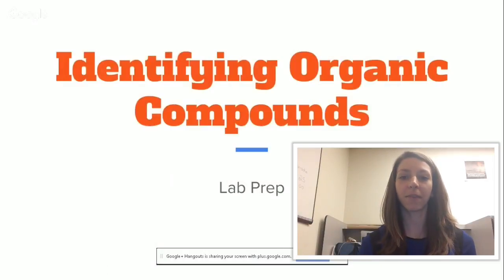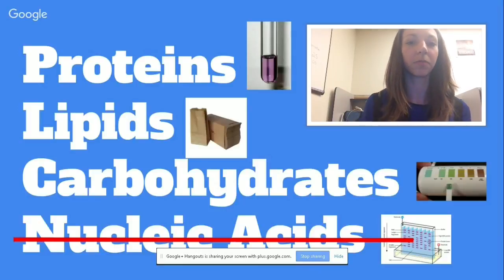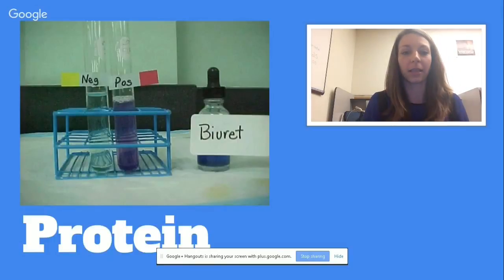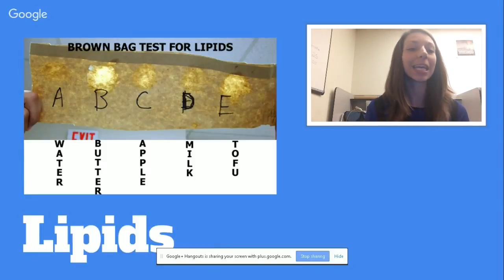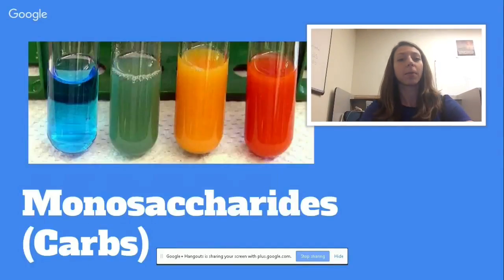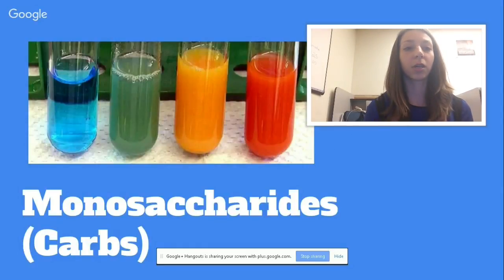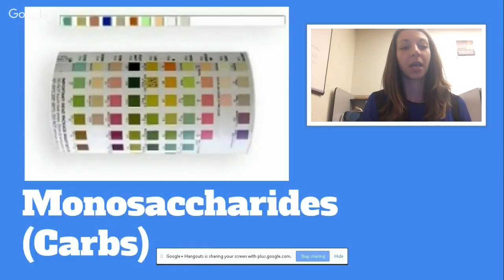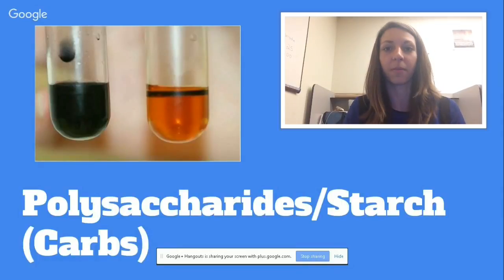Identifying Organic Compounds